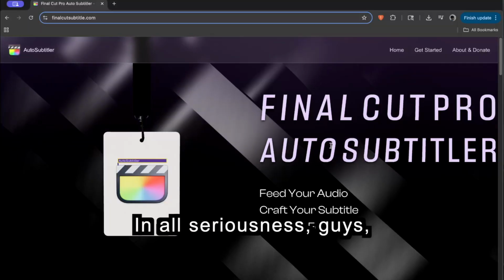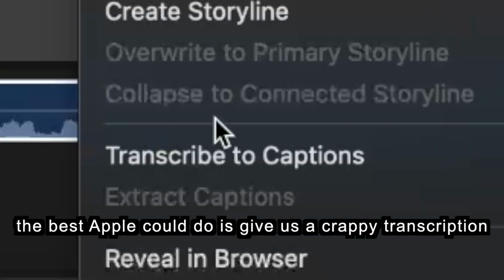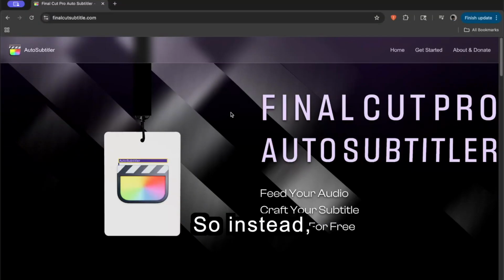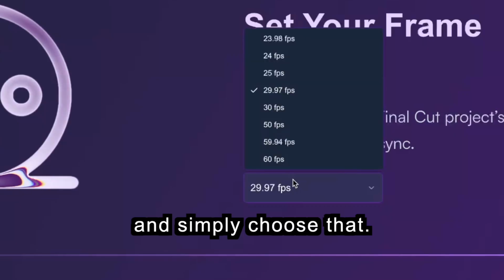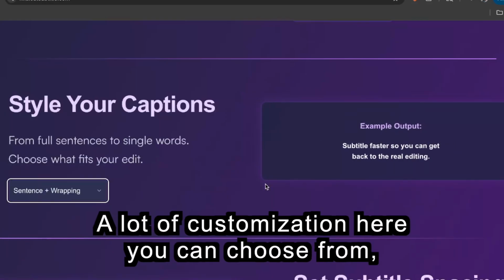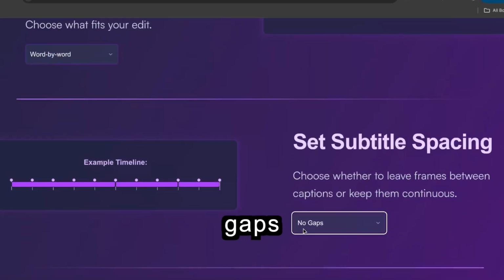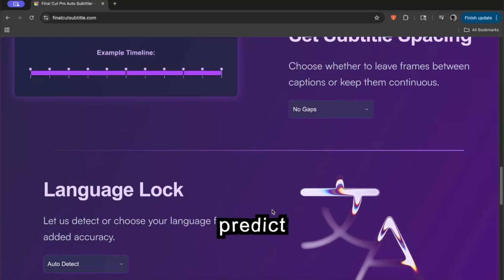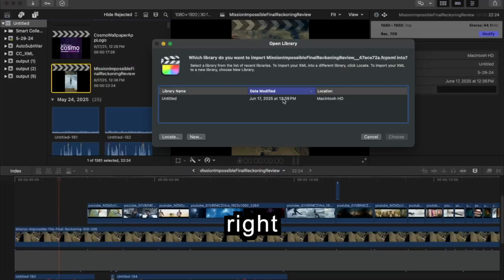I built a FREE AUTO-SUBTITLER for FINAL CUT PRO (Customizable)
I created this auto transcriber for people who use Final Cut Pro so they can now easily transcribe the audio into a .fcpxml format, leading to easily editable titles. I hope you get some use out of this!

0:00 Intro
0:11 The why
0:30 Tutorial
1:29 It's Free!!